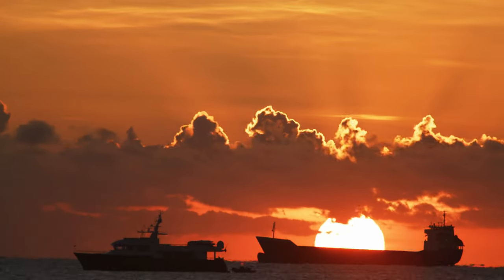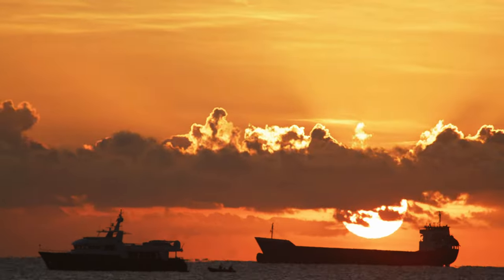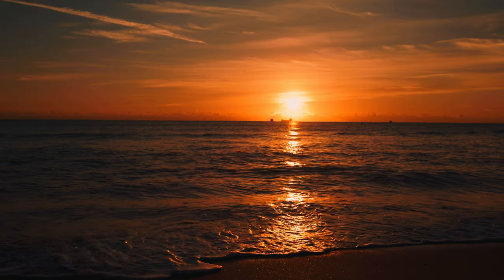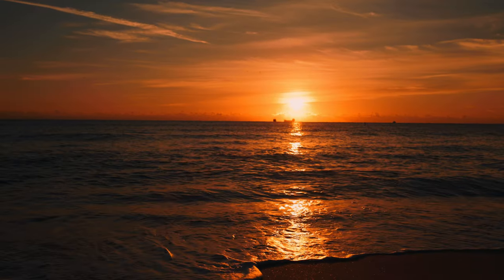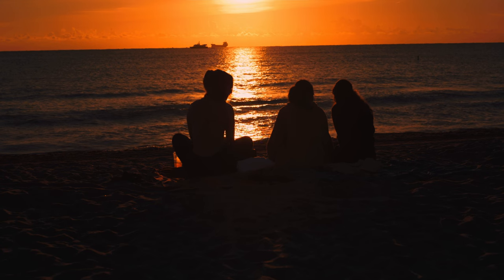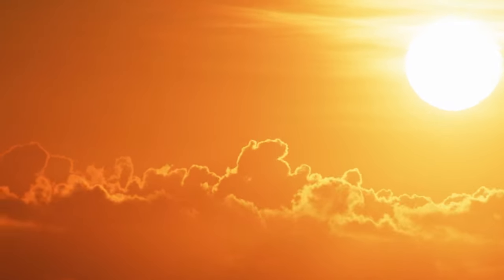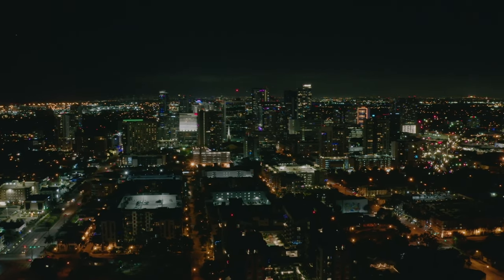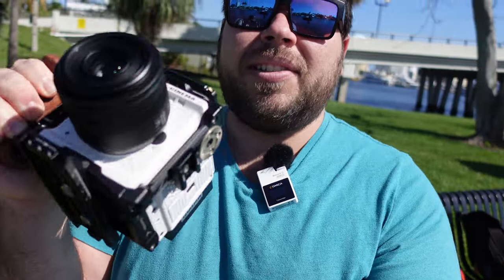How I Film Basic Stock Video Footage Locally | Using The Red Komodo 6K and 35mm 1.8 RF | How To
In this video, I go over my process of going out to get stock footage locally where I live in Fort Lauderdale. It is important to prep as if you were doing this for a normal production, because it can affect the quality of your footage if you do not.

In the next video I will go over color grading for stock video and if you have interest in hearing about how I upload to Blackbox let me know in the comments below!

Gear used for this channel:

SmallRig RED Komodo Cage:

Core SWX RED Komodo V-mount battery plate:

SMALLRIG Right Side Rosette Wooden Handle:

SmallRig Super Mini Top Handle:

SMALLRIG DSLR Camera Side Handle Bracket with NATO Clamp:

SMALLRIG Field Monitor Holder Mount with Quick Release NATO Clamp:

Blackmagic Design Pocket Cinema Camera 4K:

TOKINA ATX-i 11-16mm F2.8 Canon EF:

BLACKMAGIC DESIGN Blackmagic Pocket Cinema Camera 6K:

Sony ZV1:

Vaxis Atom 500 SDI:

SMALLRIG BMPCC 4K & 6K Cage:

Neewer 60W LED Video Light: